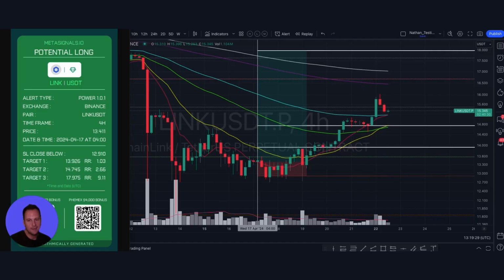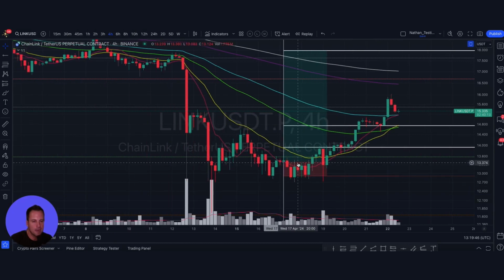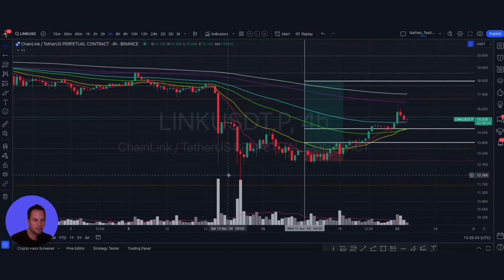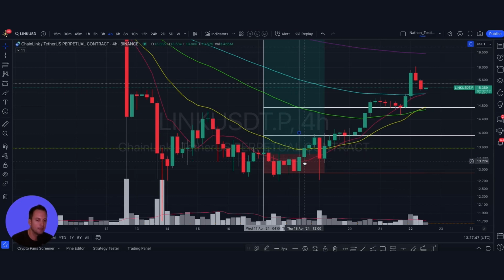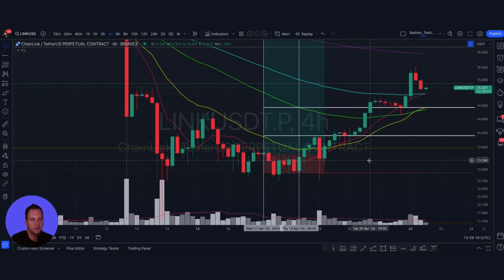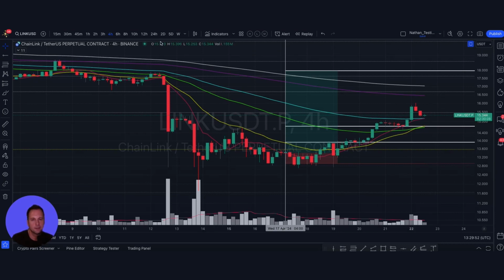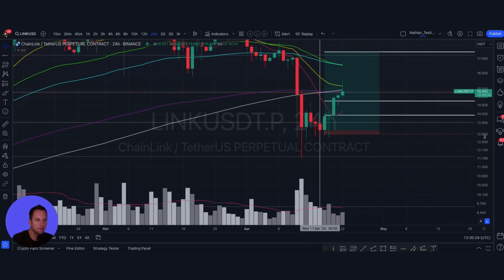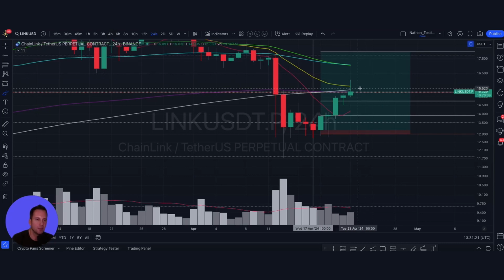LINK 4H Power 1.0.1 Trade Recap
Alerts that officially go down in the loss column nevertheless often provide a solid setup that requires a simple TA based assessment of whether it may be prudent to look for a better entry and/or adjust the SL Close Below value.